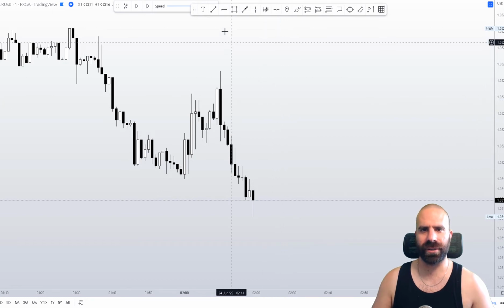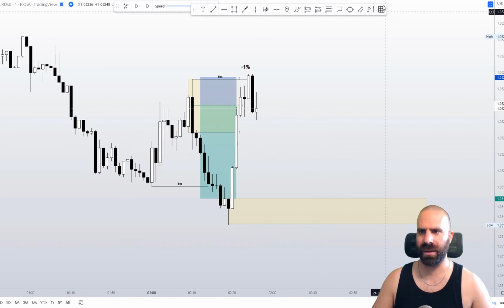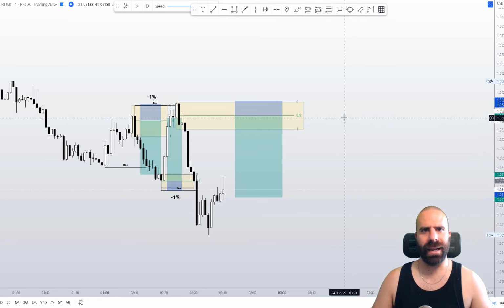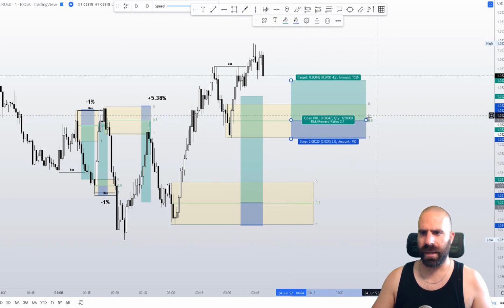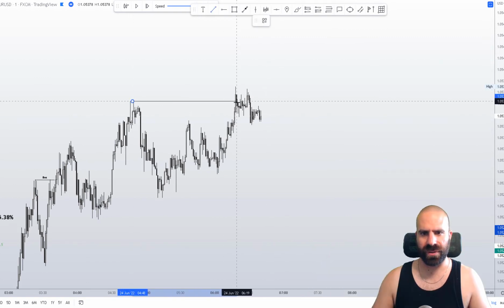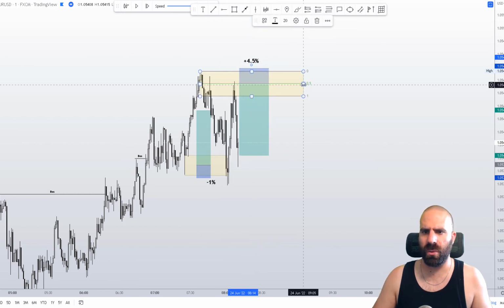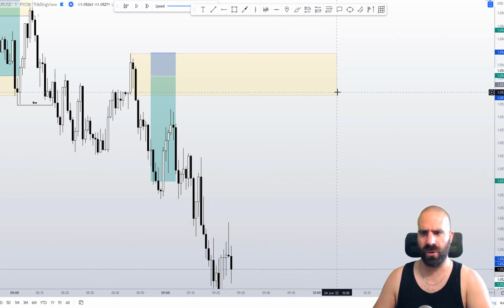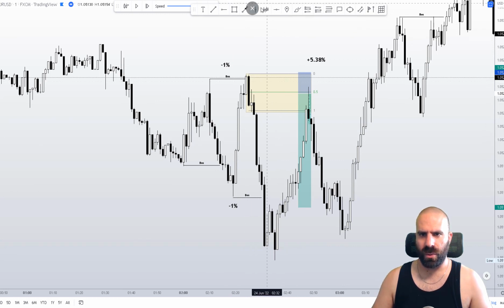EASIEST NEW 1 MINUTE SCALPING STRATEGY USING ORDER BLOCKS